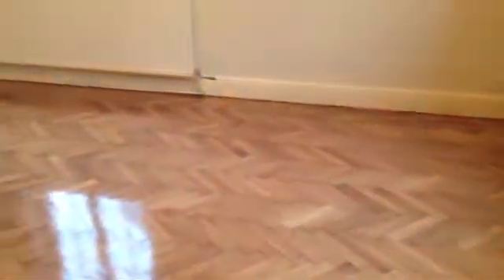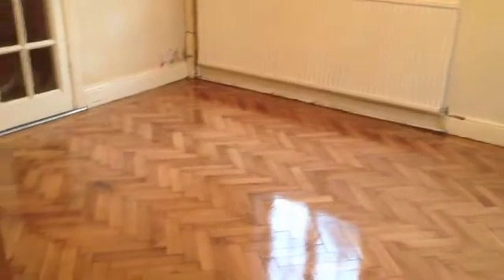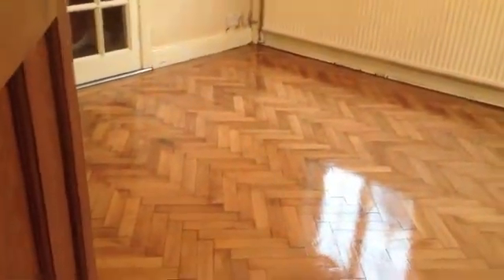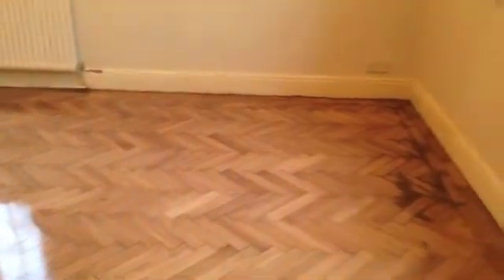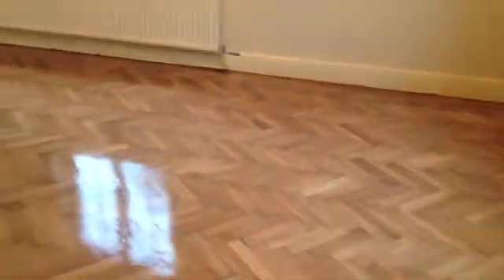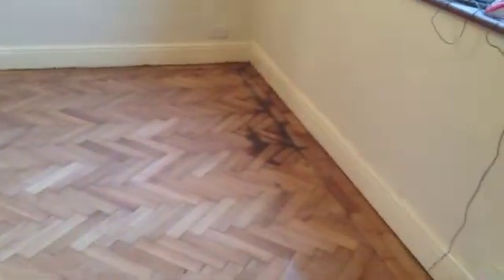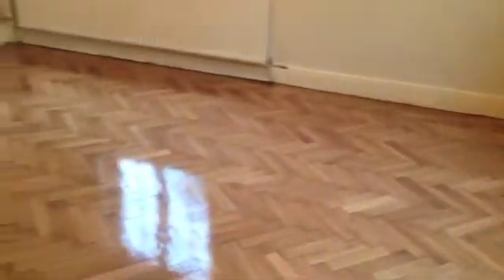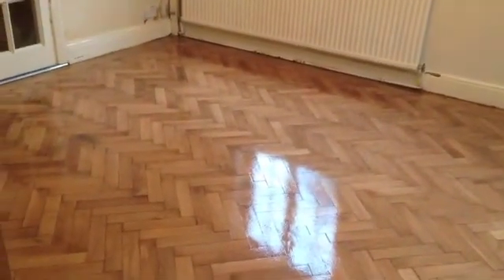Original Oak Parquet Floor Restoration in Cheshire by Woodfloor-Renovations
This Original Oak Parquet Wood Block Floor we recently restored in Widnes, Cheshire for one of our repeat clients, as you can see the floor was in quite poor condition initially, but sanded up quite nicely and looked truly really good when completed.